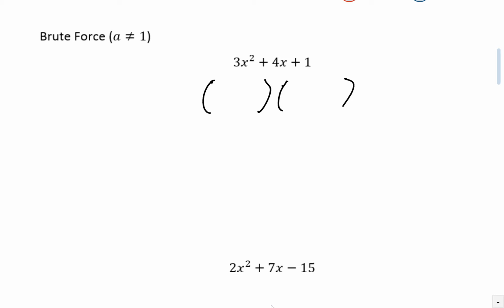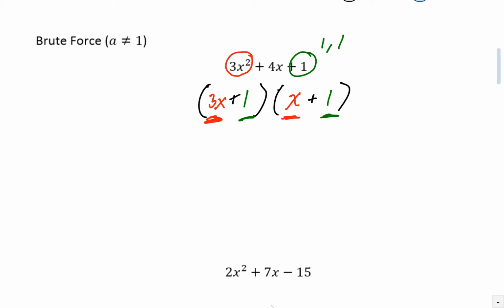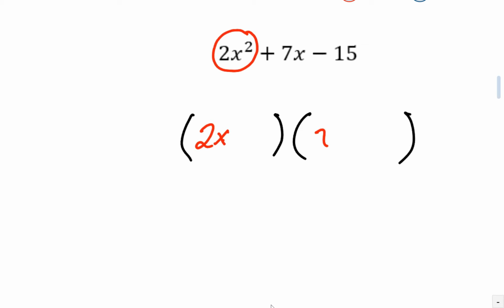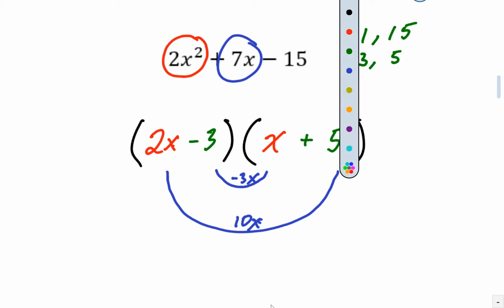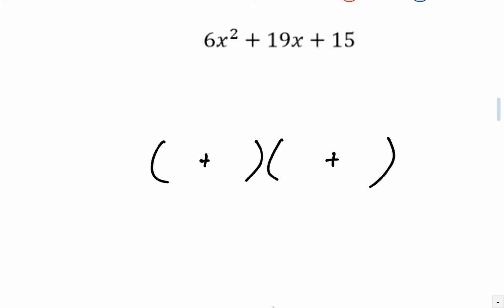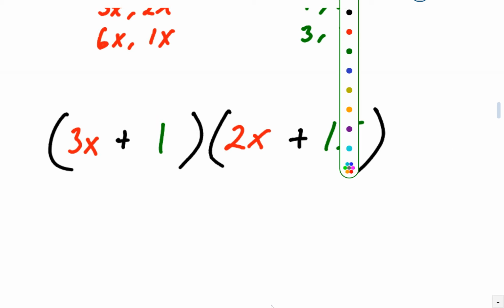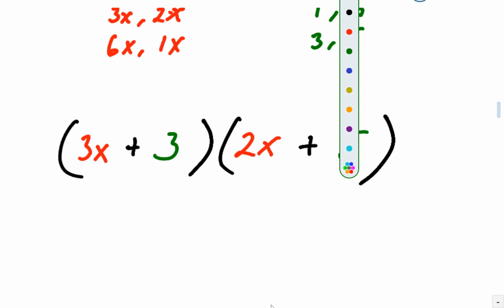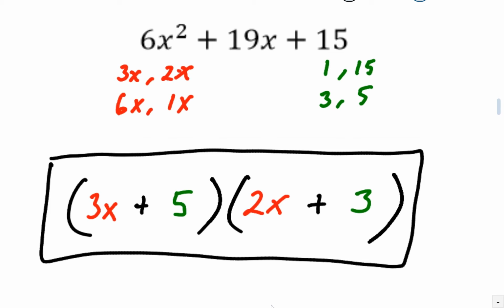Factoring - Brute Force 1 (Guess and Check) a =/= 1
Guess and Check factoring when the first coefficient, a, is not 1.  I recommend pausing and trying each problem before seeing the answer.